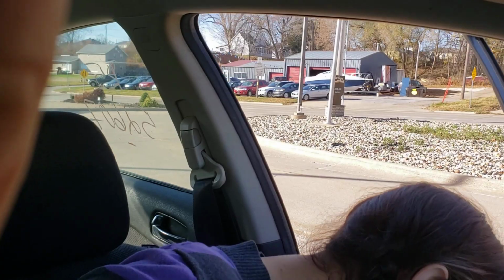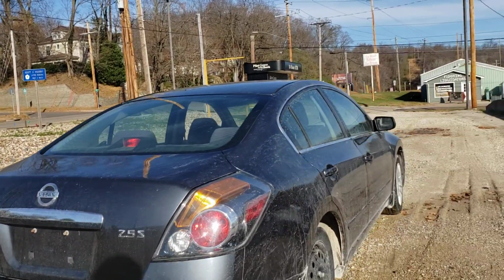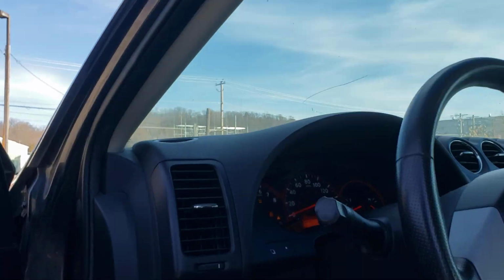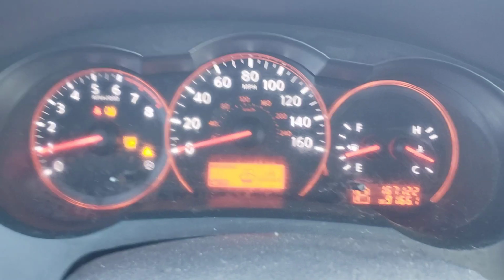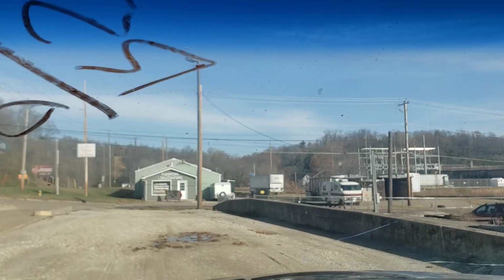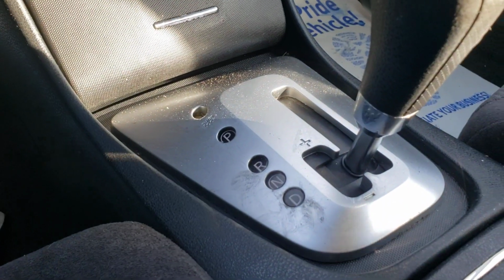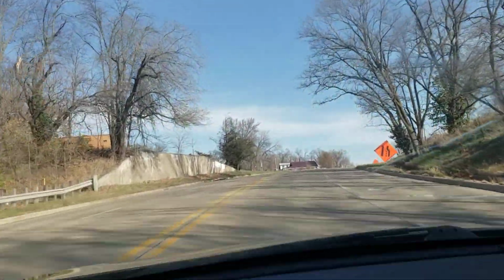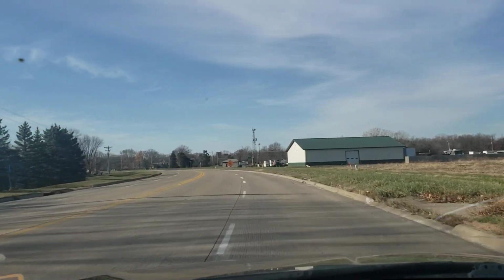2009 Nissan Altima Virtual Test Drive